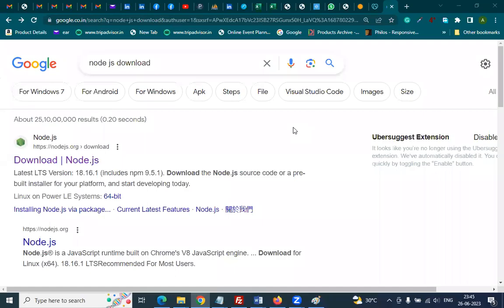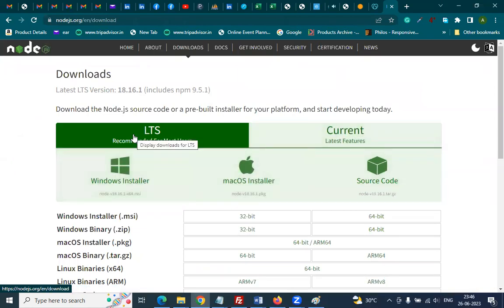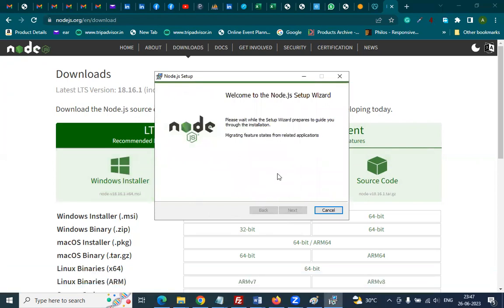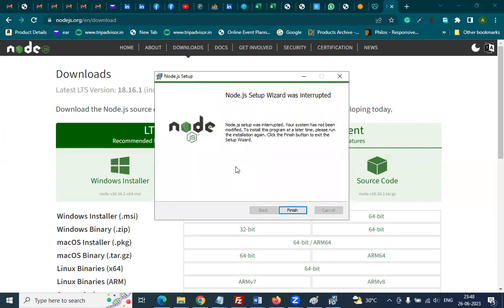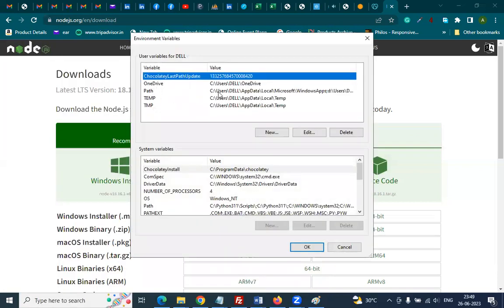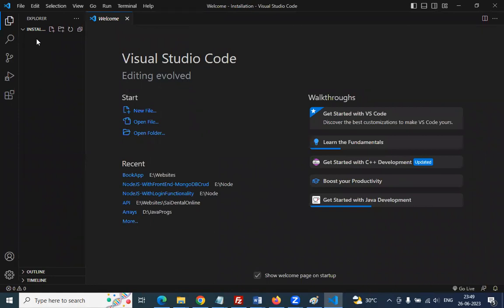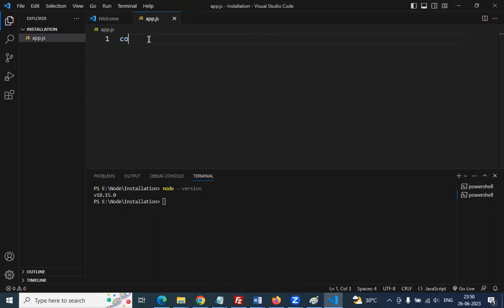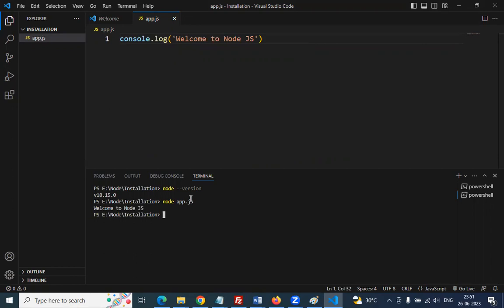Node JS Installation | Step By Step Guide | Learn to Setup Node JS with VS Code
In this comprehensive Node.js installation tutorial, you'll learn how to set up Node.js on your machine quickly and easily. Node.js is a powerful JavaScript runtime environment that allows you to build scalable web applications and server-side applications. Whether you're a beginner or an experienced developer, this step-by-step guide will walk you through the entire installation process.

Timestamps:
00:00 - Introduction
 Prerequisites for Node.js installation
 Downloading the Node.js installer
 Installing Node.js on Windows
 Verifying the installation
Use Node Js in VS Code

By the end of this Node.js installation video, you'll have a fully functional Node.js environment ready to kickstart your web development journey. Follow along, and let's get started with Node.js!